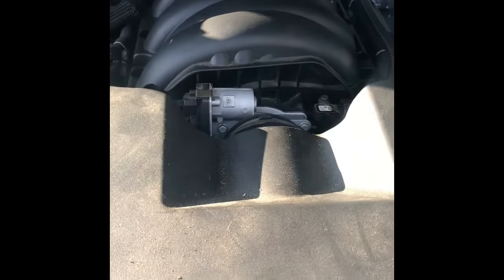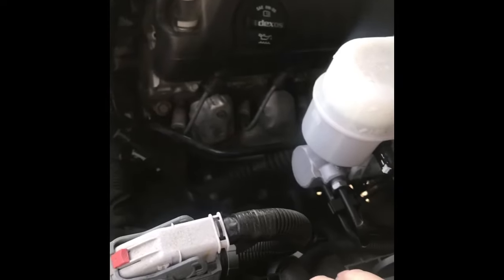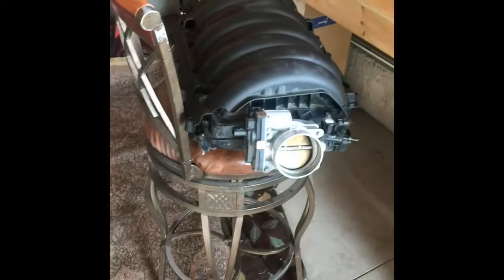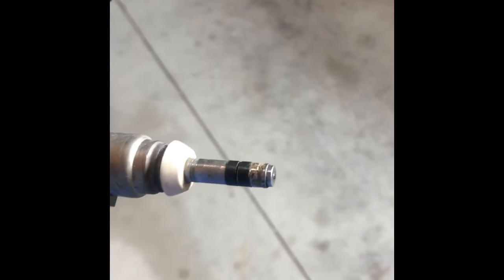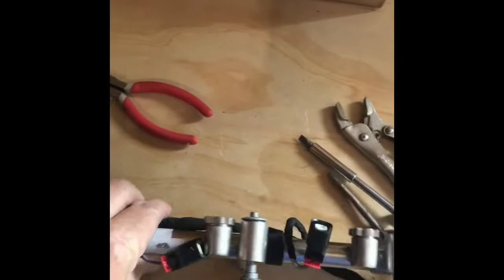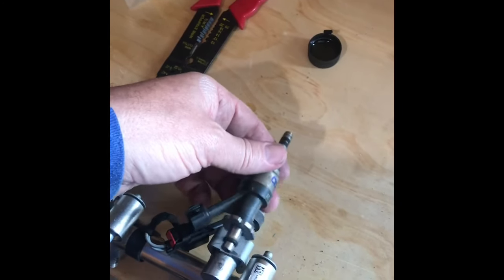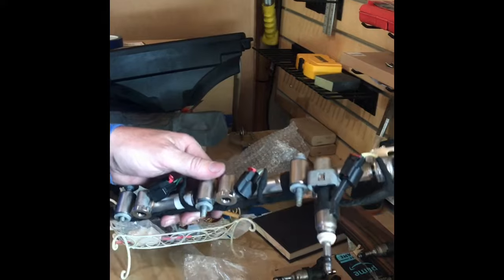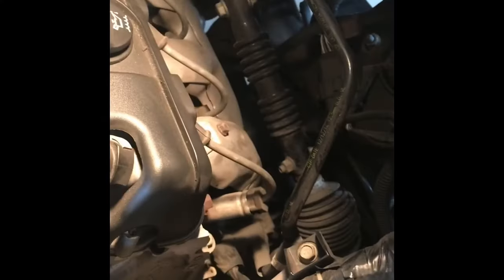2014-18 GMC Sierra Silverado 5.3L L83 fuel injector replacement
GM trucks 2014, 2015, 2016, 2017, 2018 trucks.
5.3L V8 L83 Direct Injection replacement instructions.
GM GMC Chevrolet Sierra Silverado 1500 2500 Z71

I searched everywhere for something on these trucks.  Nothing out there!  So here you go.  You’re welcome.

Watch video all the way through first so you know what to expect, what tools you’ll need, and plan in 6-8 hours depending on skill.  It’ll be faster just by having this video since I had to figure out as I went along.  I’d say medium to medium-advanced skill level.

Tools needed:
Quick disconnect fuel line tool
1/4 and 3/8 drive
3” 4 or 5” extensions for sockets
10mm and 13mm standard sockets 1/4 or 3/8 drive
Flathead screwdriver
3” duct or masking tape
Rubber mallet or hammer
A small cap of clean oil to lube gaskets
Bucket to drain gas from fuel rails